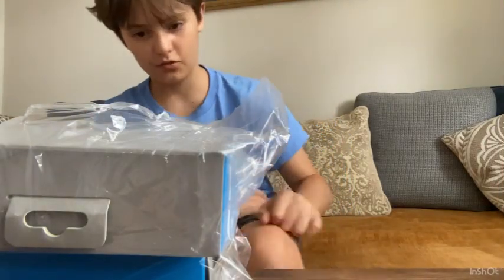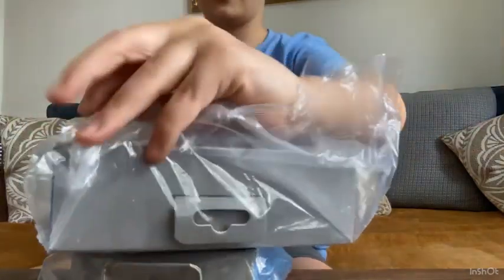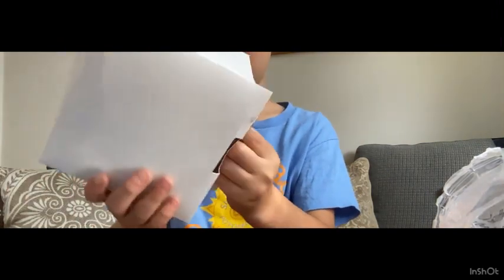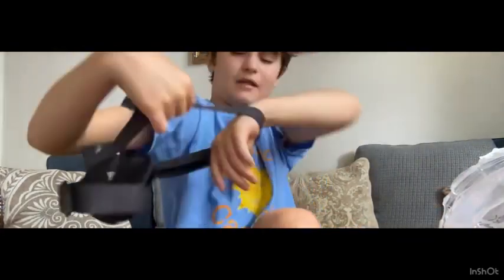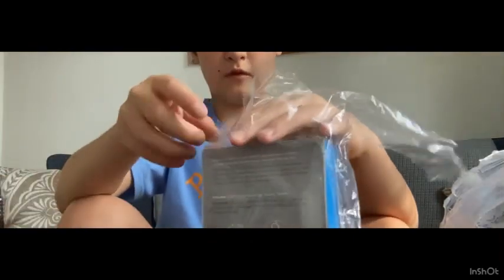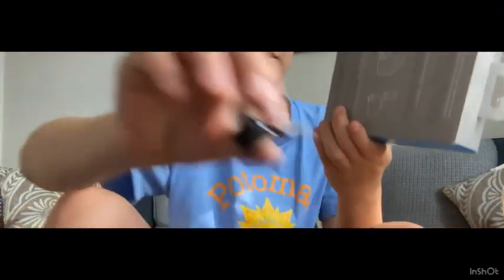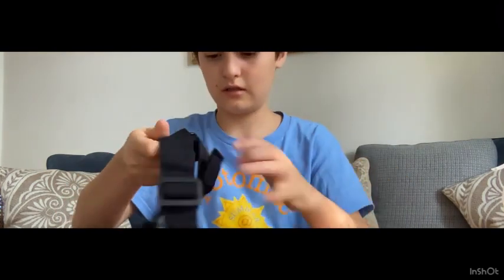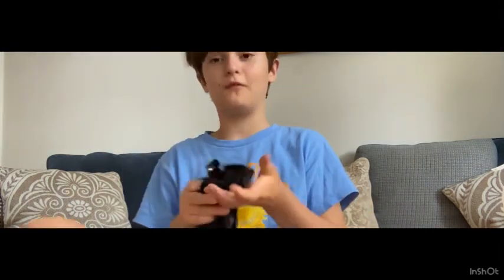Unboxing GoPro mounts! (Chest & head)